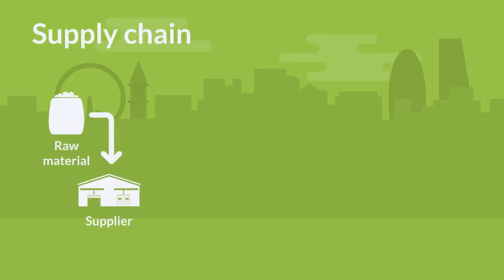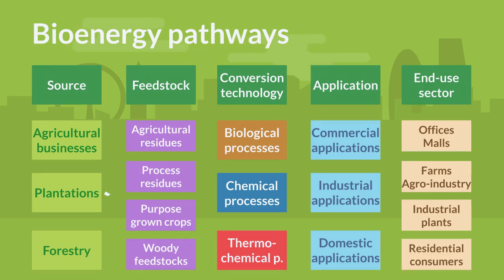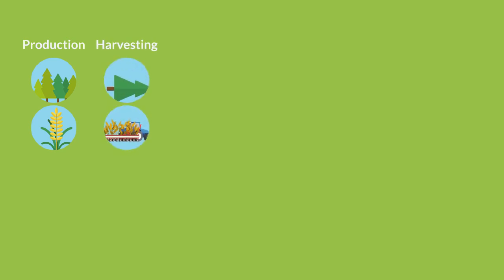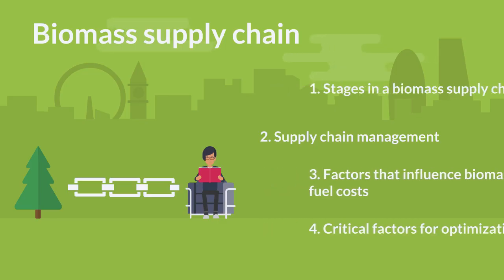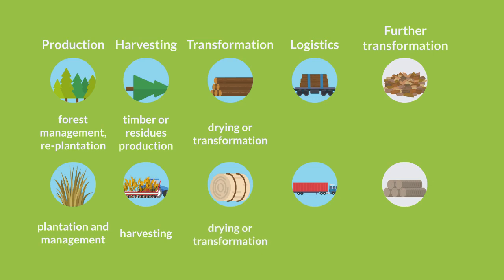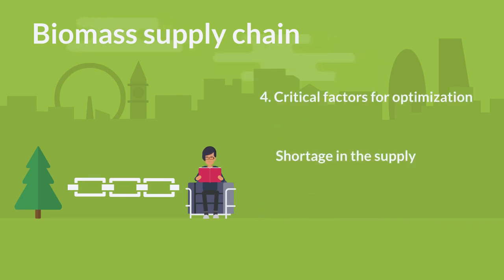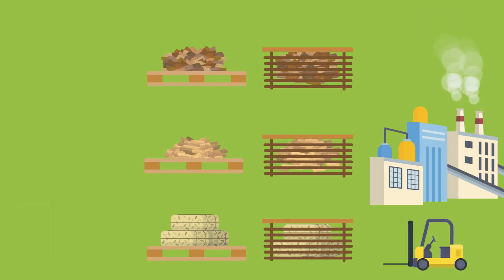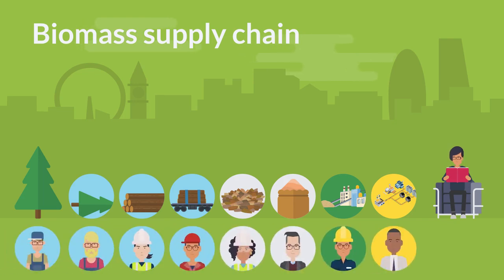401 Supply Chain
Join us in this insightful video where we unravel the intricacies of the supply chain that powers the energy from solid biomass. Let's explore the journey from biomass sources to sustainable energy, understanding the key players and processes along the way.

Explore the diverse components of the solid biomass energy supply chain, from the cultivation and harvesting of biomass sources to the transportation and processing that bring them to life. We'll delve into the steps that ensure efficiency, sustainability, and environmental responsibility.

Uncover the role of technology and innovation in optimizing the solid biomass energy supply chain. From advanced harvesting techniques to streamlined logistics, witness how modern solutions are shaping a greener, more effective pathway from nature to energy.

Get ready to broaden your knowledge! This video serves as a guide to understanding the interconnected web that sustains solid biomass energy.